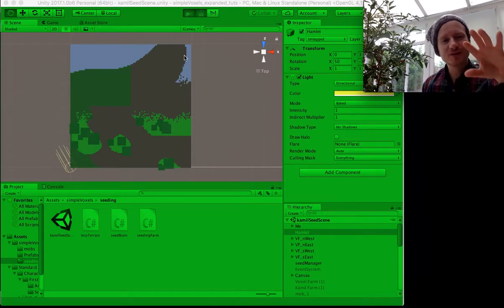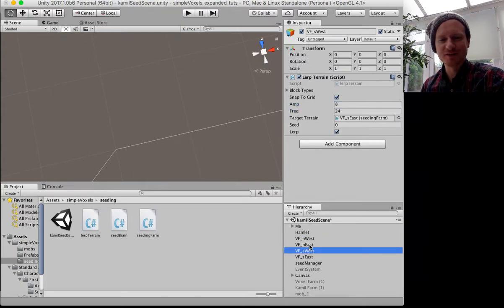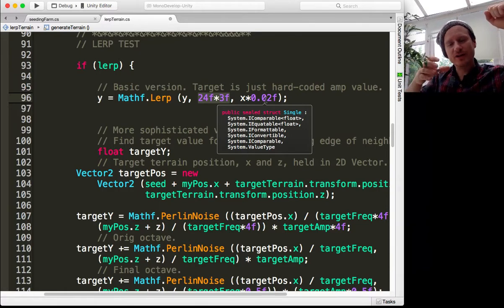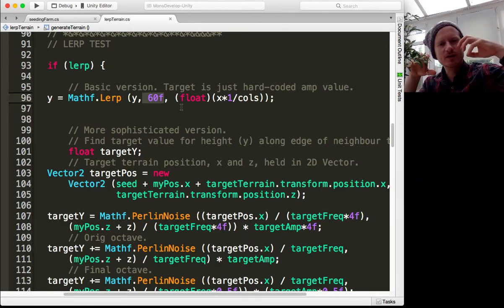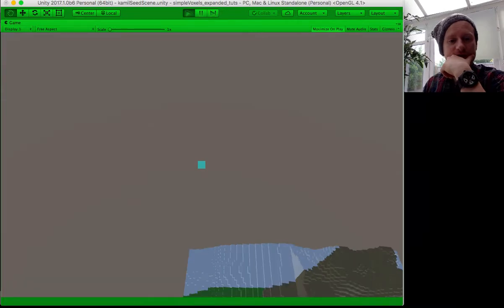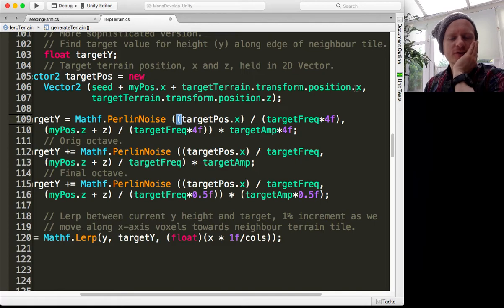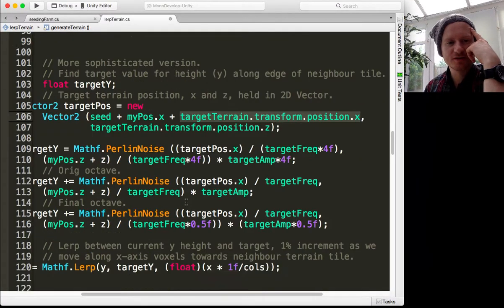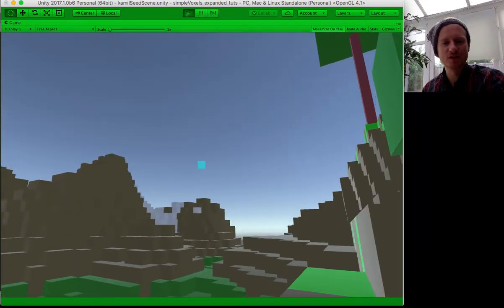Minecraft Tutorial in Unity: lerp between biomes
How to use the lerp function to blend biomes or Perlin Noise terrains of different amplitudes and frequencies, so that these terrains match up seamlessly at their edges.

Thanks again to Owen Dorsey for the brilliant suggestion :)